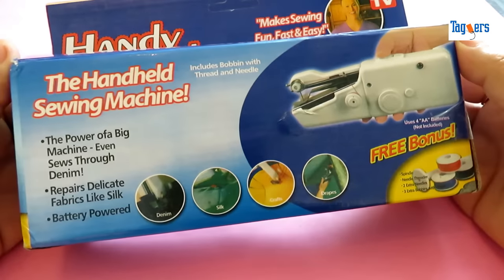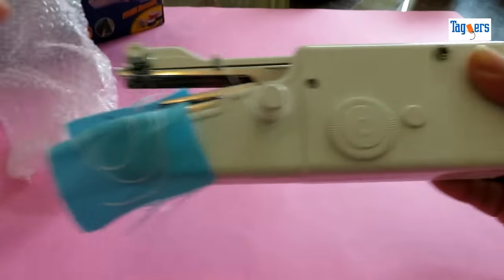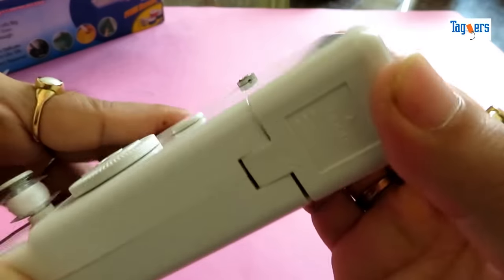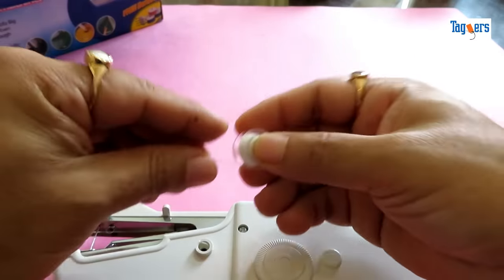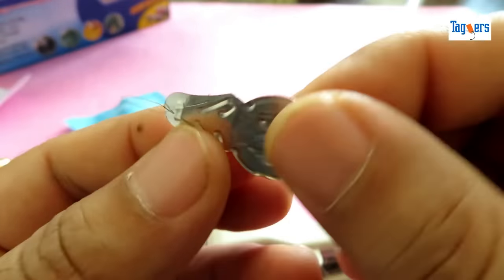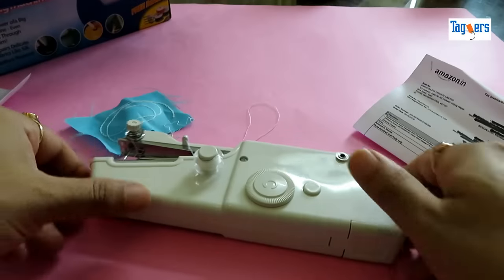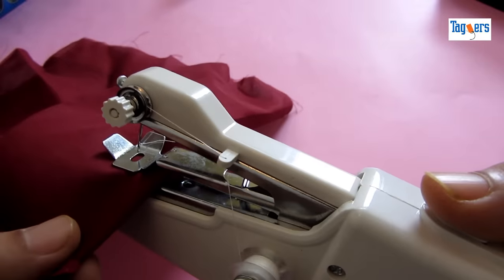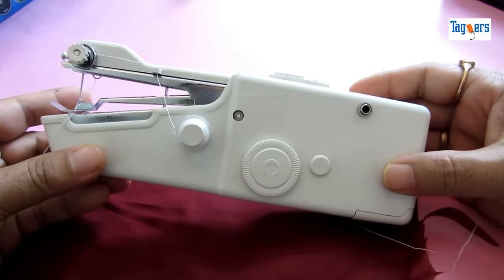Portable and Cordless Handheld Sewing Machine | Unboxing & Testing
This video is about unboxing of the Portable & Cordless Handheld Sewing Machine. Also, a test if the machine really works.